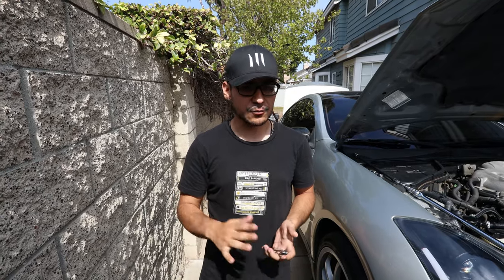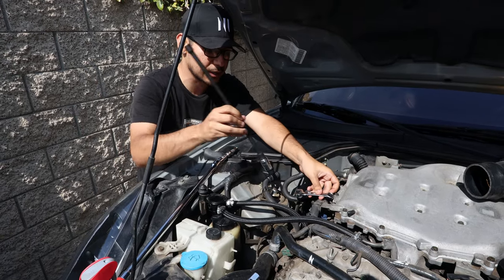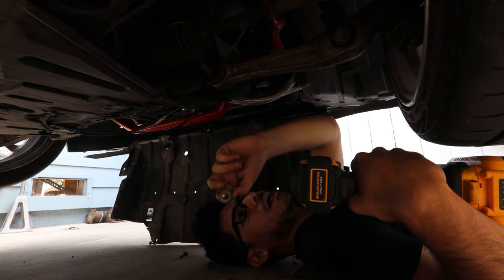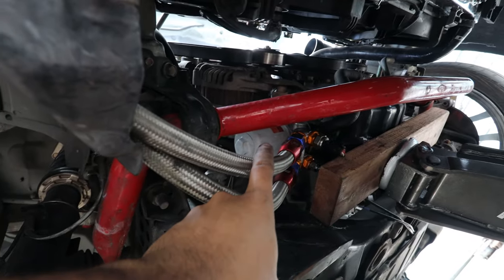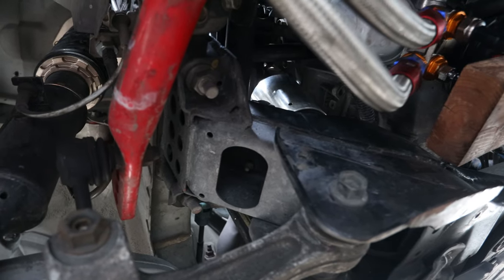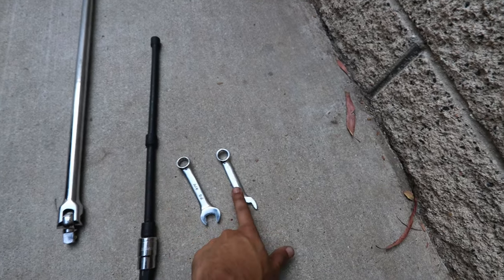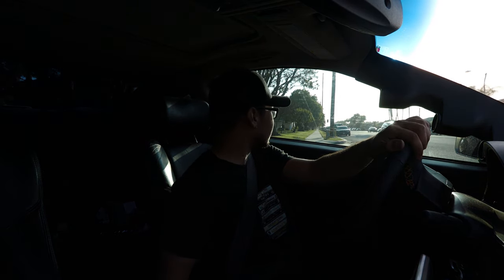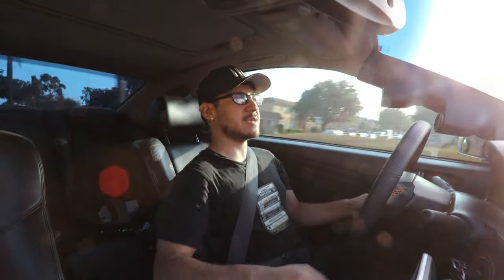The BEST WAY to Install Motor Mounts on YOUR G35 / 350z!!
BEST WAY to Install Motor Mounts on YOUR G35 / 350z!! In this video i show you how to install brand new motor mounts whether theyre from z1 motorsports or theyre oem! easiest and fastest way on how to install a new set of motor mounts yourself on your g35 sedan or coupe and even on a 350z aswell!

I Painted The Brembo Brakes On My G35 And….
Watch This Before Buying an Infiniti G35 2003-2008
G35 Coupe Tricks - Key FOB and Interior Tricks
How to Install/Replace Nissan 350z & Infiniti G35 Motor Mounts
Z1 Motor Mounts on the 350Z Z1 SOLID MOTOR MOUNT INSTALL ON MY G35! g35 motor mounts,z1 motorsports,g37,g35,vq35de,g35 coupe mods,infiniti,solid motor mounts Z1 Transmission Mount Install | G35
Installing NEW Z1 Motor Mounts on G35 (BEST MOD!)
3 Things to Help Maintain Your G35! Small Upgrade EVERY G35 Owner NEEDS!!
BEST First Mod EVERY G35 / 350z Should Do NOW!! The MOST Useful Thing EVERY G35 / 350z Owner NEEDS!! One of the MOST Overlooked Parts on YOUR G35 / 350z!!
How To Do A Complete Maintenance On Your Vehicle! Infiniti G35 Full Maintenance!
Infiniti G Joe Vazquez g35 coupe mods g35 mods g35 muffler delete infiniti g35 infiniti g35 coupe 2004 infiniti g35 coupe g35 headlights g35 tail lights infiniti g35 muffler delete G35 Coupe Tricks - Key FOB and Interior Tricks Small Upgrade EVERY G35 Owner NEEDS!! G35 How to Program Key Fob!! Top 3 G35 Mods EVERY Owner NEEDS! How to program a Infiniti G35 remote key fob 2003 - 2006 HOW TO PROGRAM G35 KEYLESS REMOTE ** G35-Top PERFORMANCE MODS** Installing My Spec D Headlights On My G35!! How to program Infiniti Keyless Entry Remote Keyfob Replacement Programming